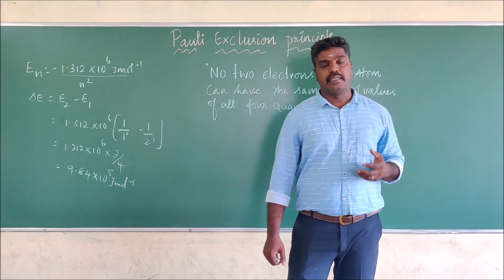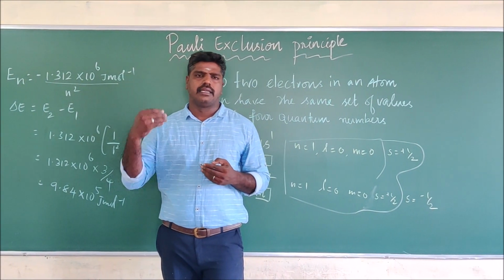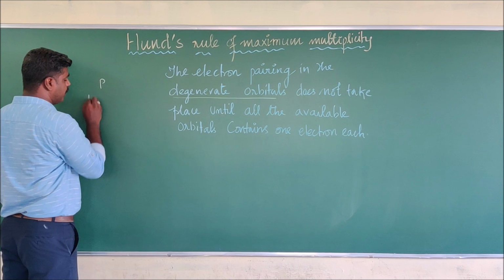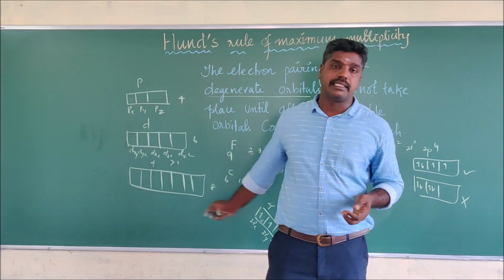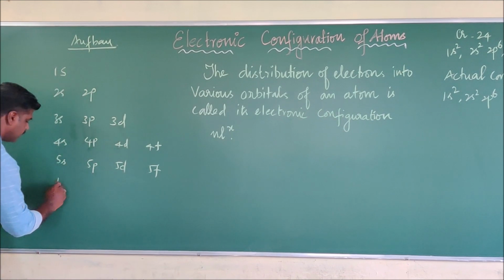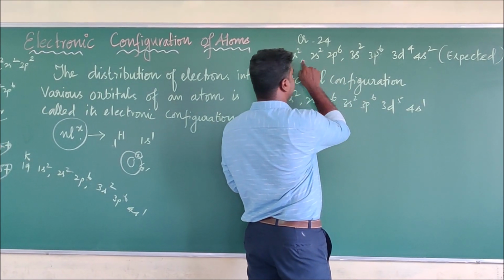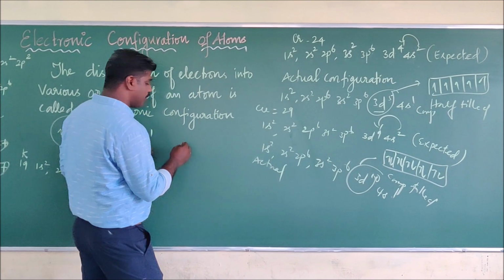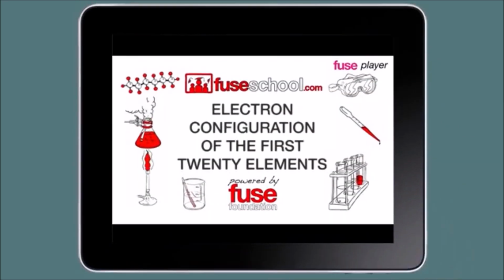Quantum Mechanical Model of Atoms part 9